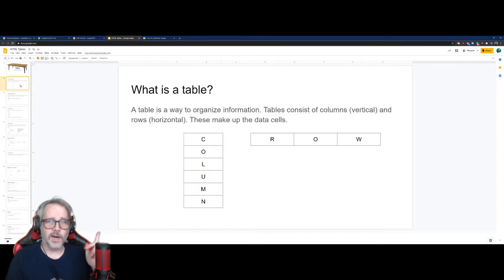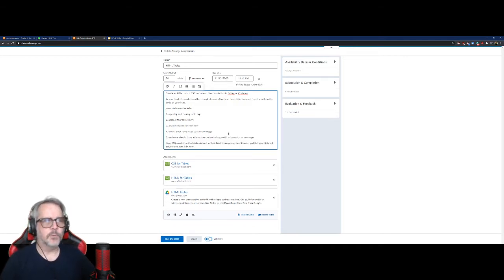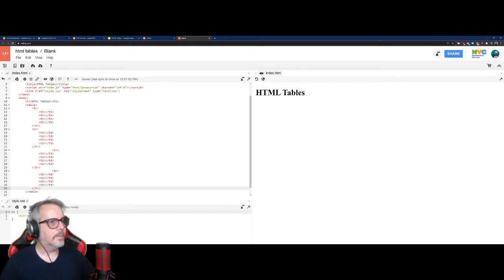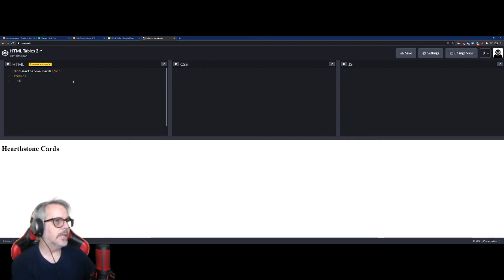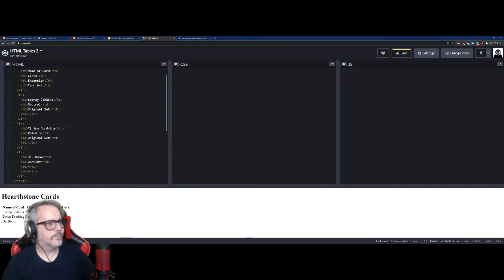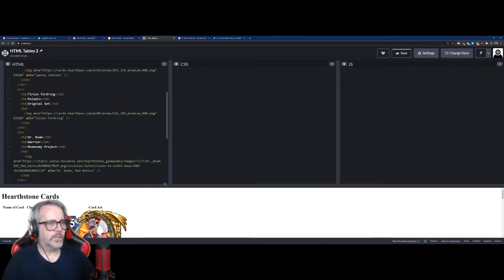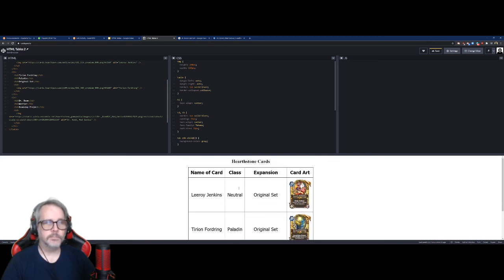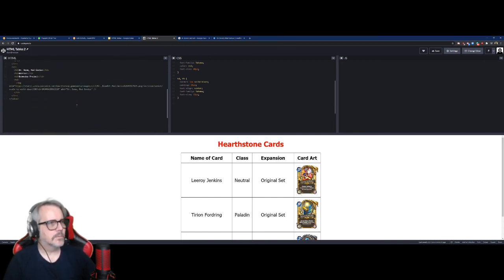html tables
We go over how to use HTML and CSS to create a table.